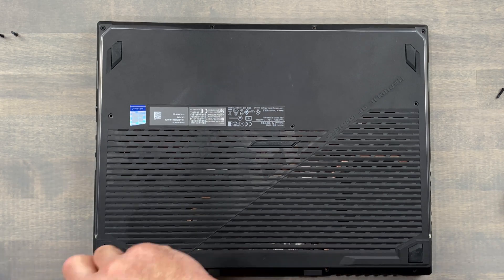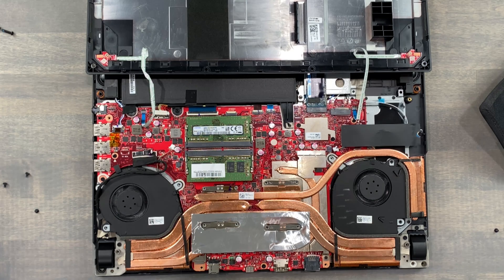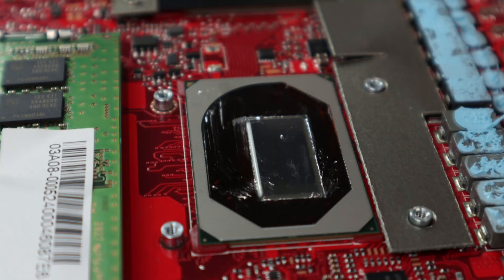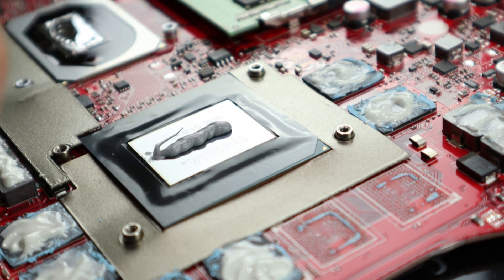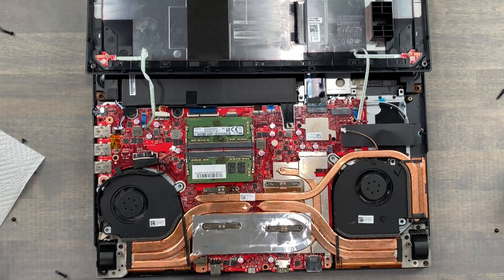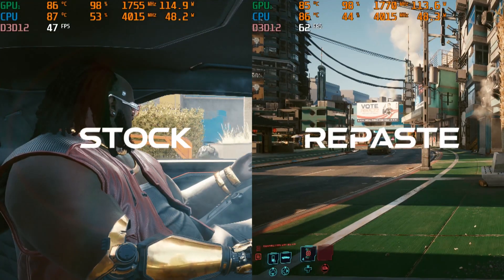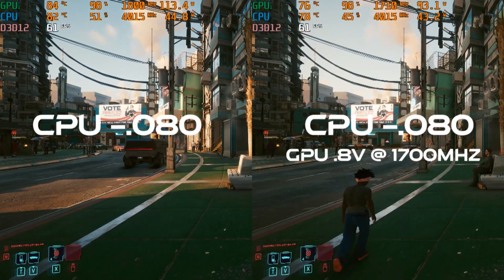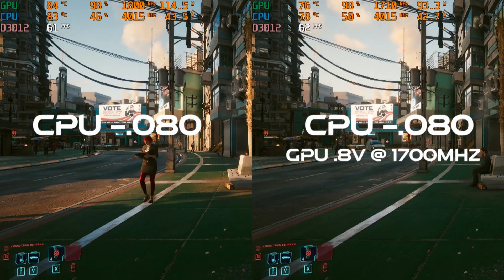Strix G15 Repaste! (10870H 2060 115w)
Use this as a guide should you need to reapply your thermal interface material.

(Paid Links)

3:18 Results